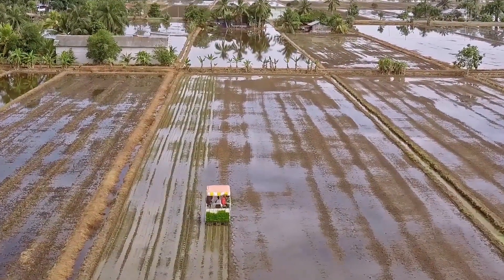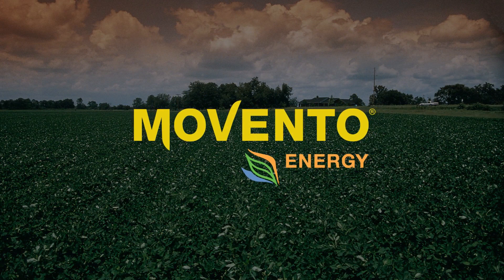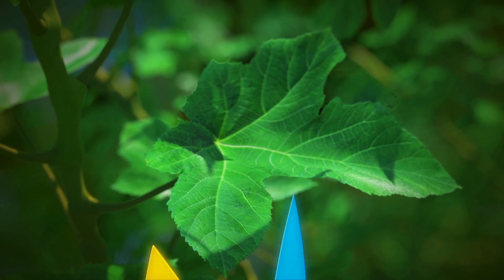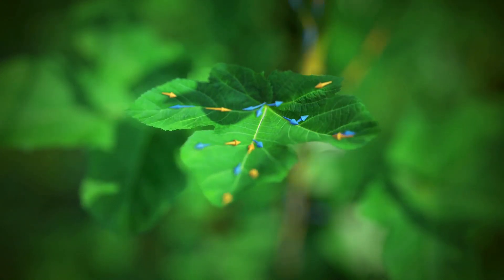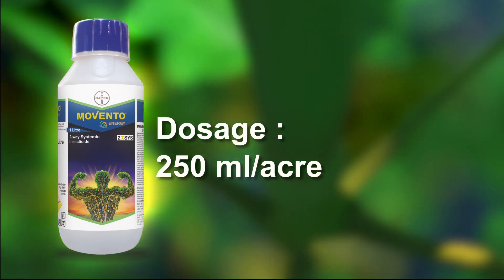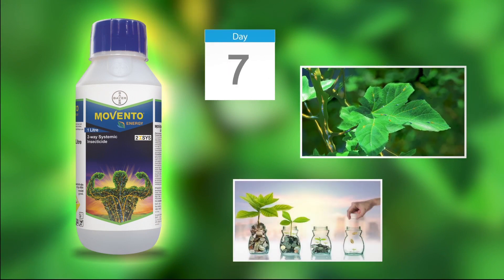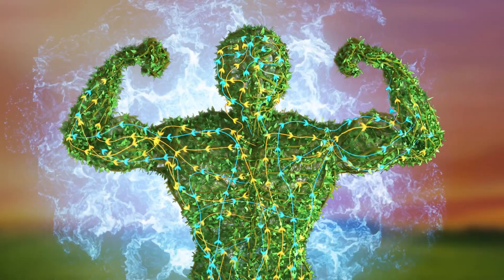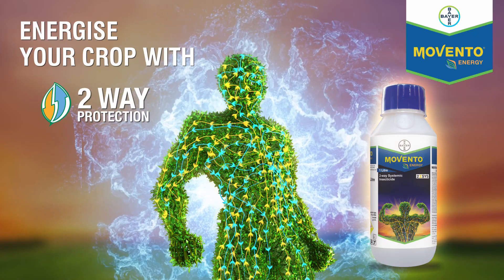Movento Energy – Energise your crop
Bayer presents a unique product that gives Internal Energy to your crop, to fight pests and to enable a better yield. Movento Energy is the world's first 2 Way Protection product that spreads in every part of the plant, even in places where the spray does not reach. Take advantage of this innovative product and give Internal Energy to your crop.